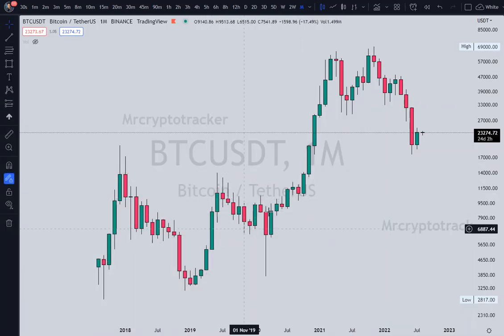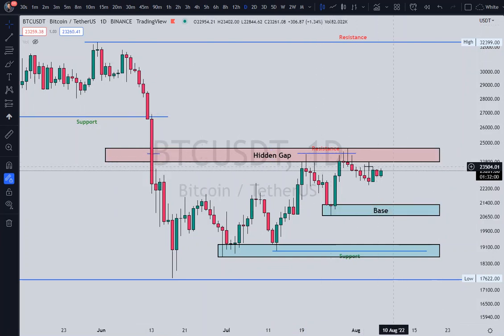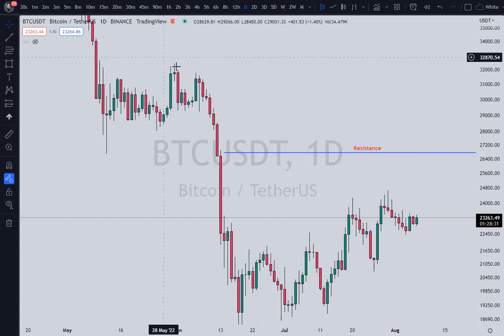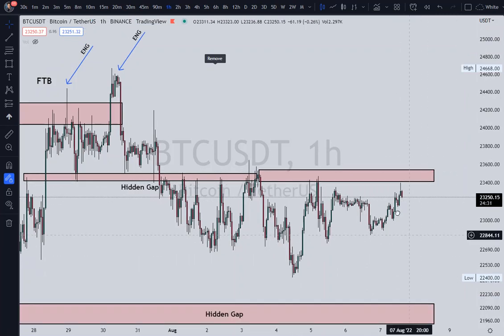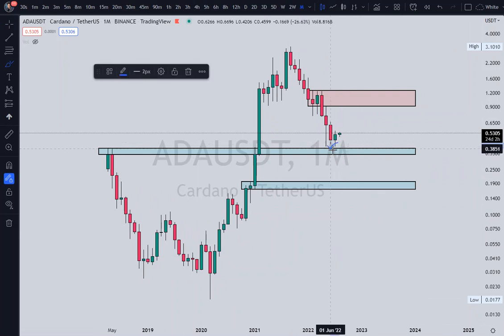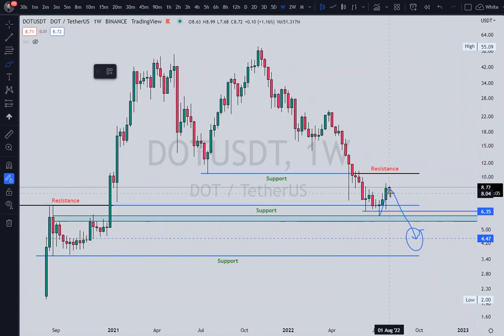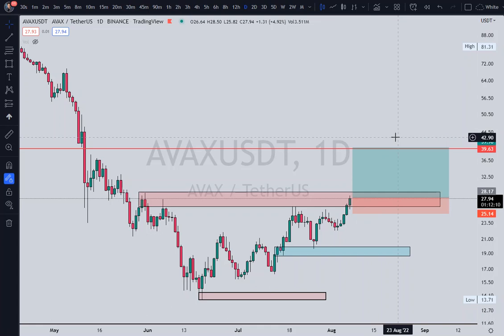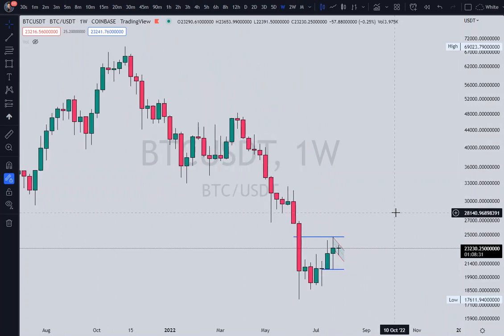Weekly Crypto Update: BTC, ETH, ADA, DOT, AVAX, ATO, and Stablecoin dominance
In this video, I presented detailed technical analysis for btc , eth , ada , polkadot , atom and avax in different timeframes and presented you with the important price levels.